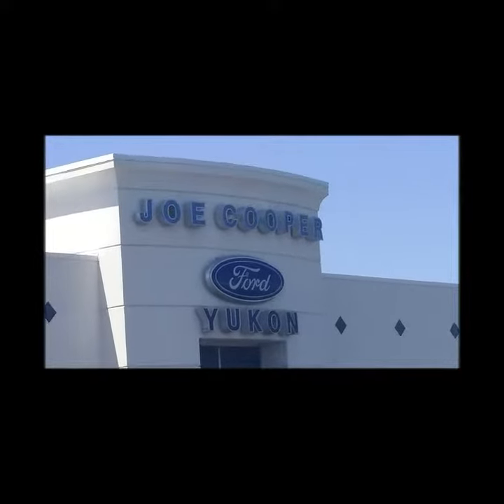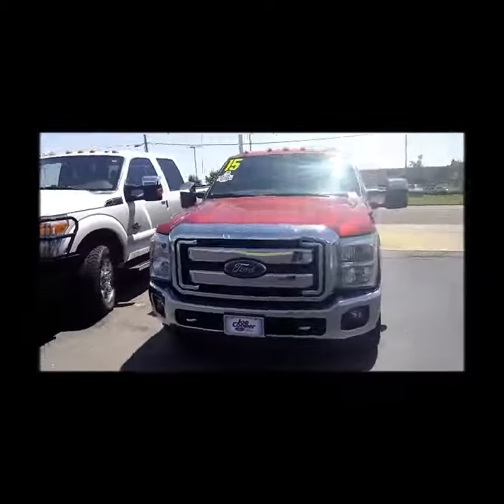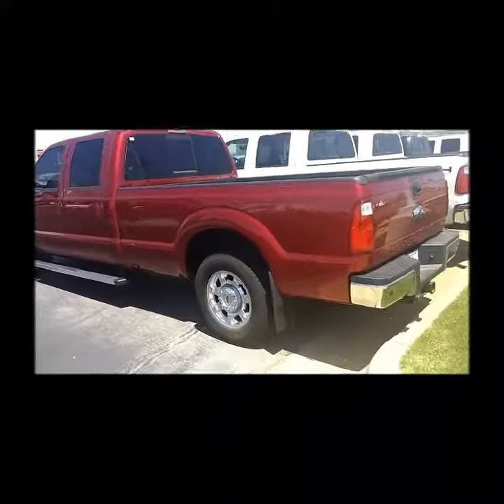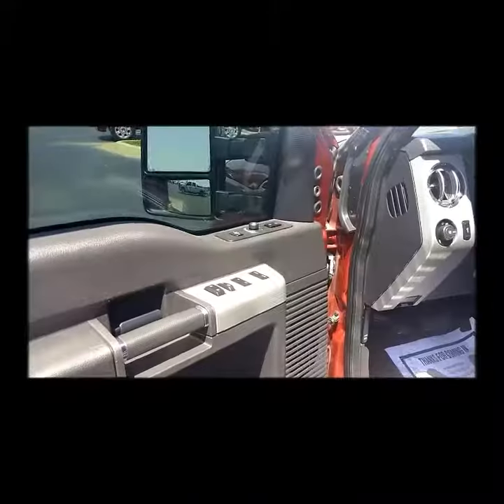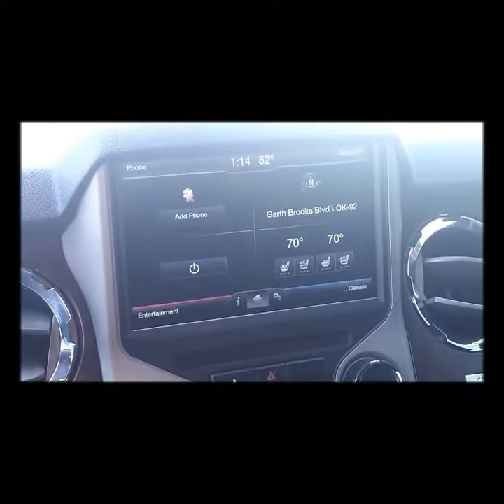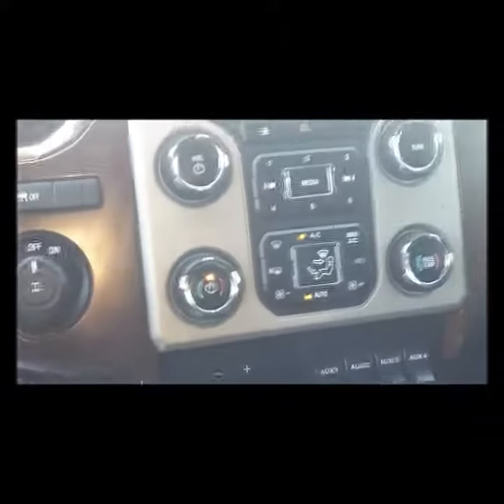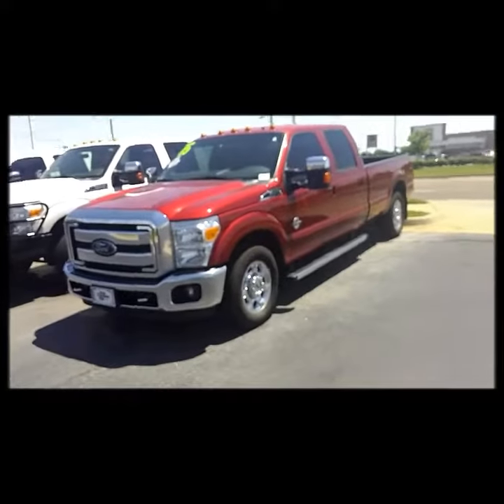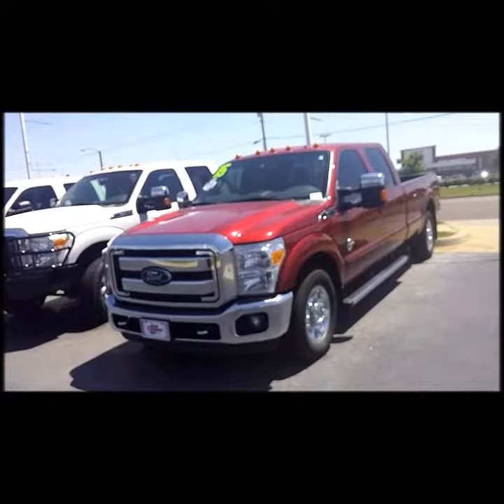Greg's 2015 F250 Reviewed by Isaac